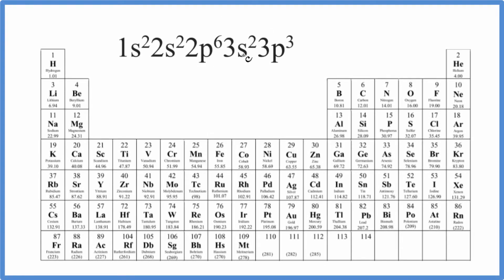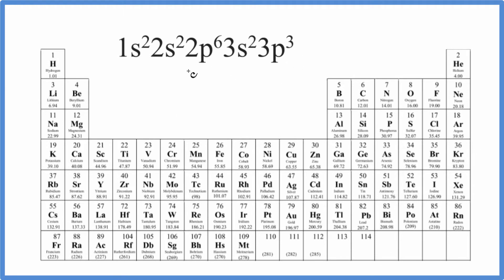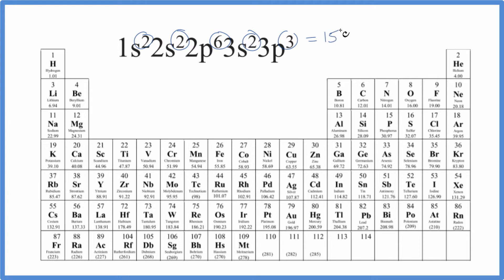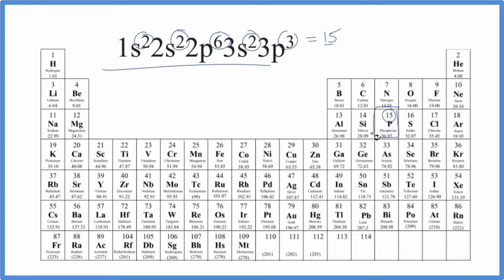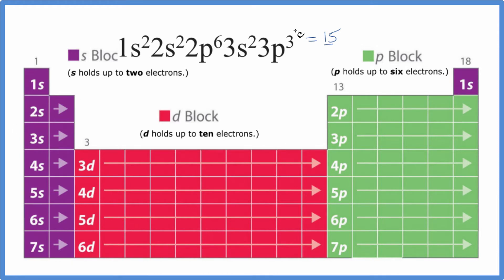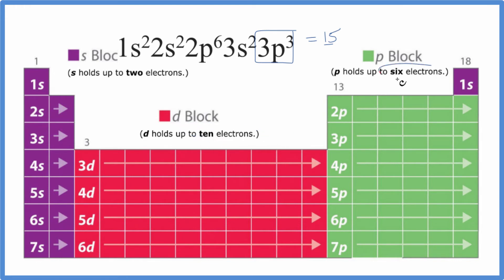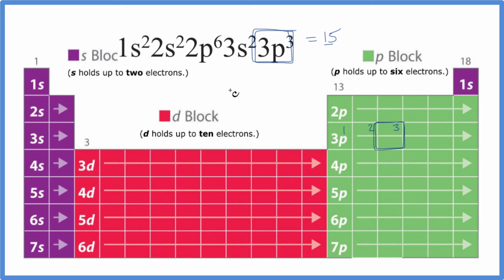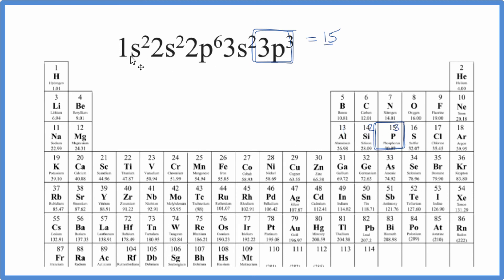Which element has the electron configuration of 1s2 2s2 2p6 3s2 3p3?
For this element we have 2 + 2 + 6 + 2 + 3. That gives us a total of 15 electrons. In a neutral atom, electrons will equal the number of protons.

Since we had 15 electrons, we therefore have 15 protons, and the element with atomic number 15 . We look up 15 on the periodic table and the element with the electron configuration of 1s22s22p63s23p3 is Phosphorus (P).